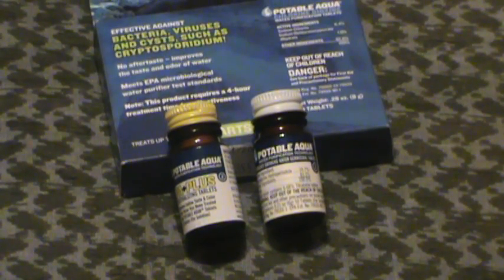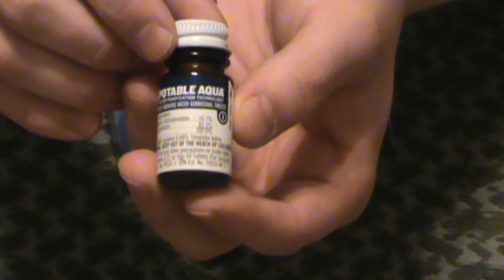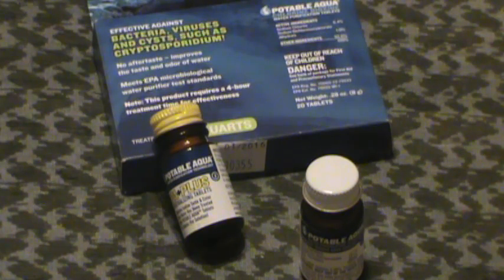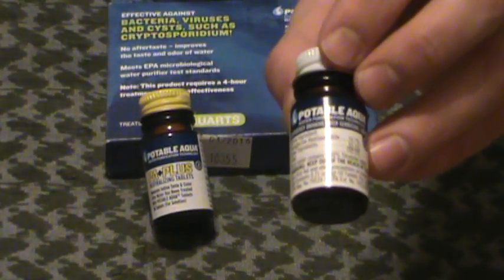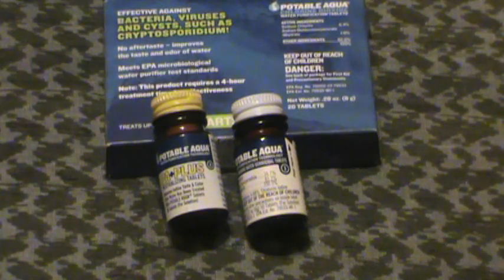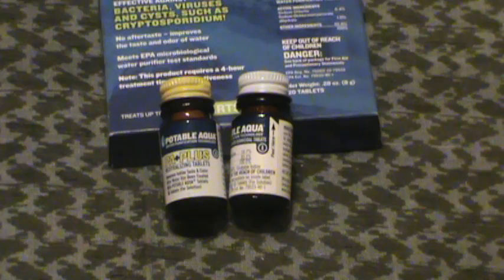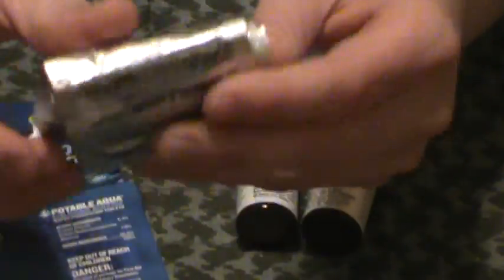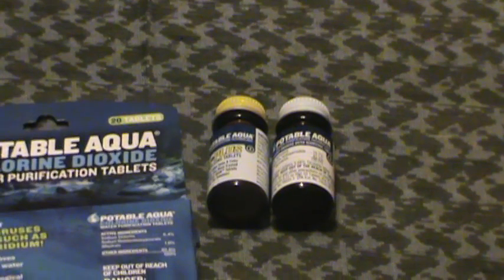Potable Aqua Water Purification Bottle Kit Review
A reasonable choice for basic water purification.  Much cheaper to purchase and a much quicker purify time than the chlorine dioxide tabs.  $5 for 6.25 gallons of water purification